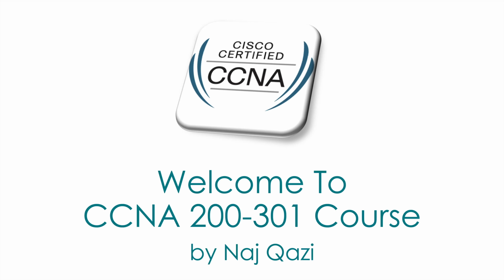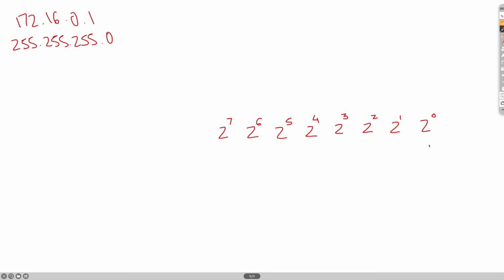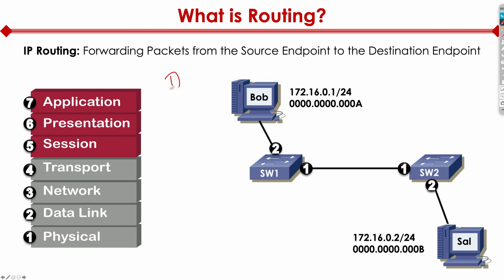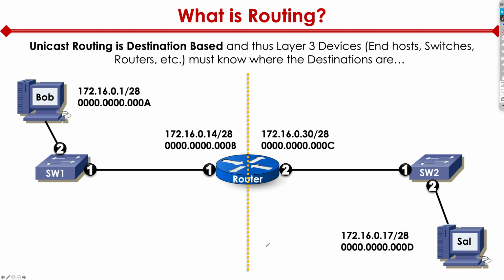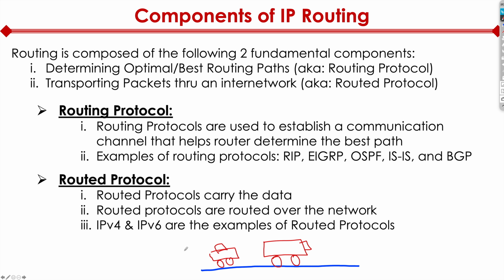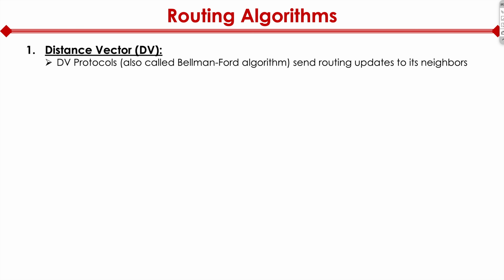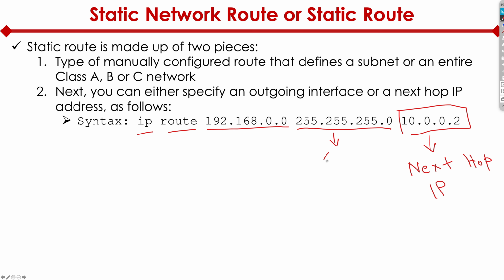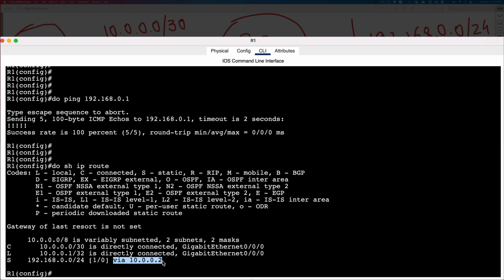CCNA 200-301 Course - Section 3: Part 2 - What is IP Routing?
This is the seventh video in the CCNA 200-301 certification series, Section 3: Part 2.  In this video, I do a deep dive into the IPv4 Routing 🤓

I am super excited to announce that I am currently producing videos covering the entire CCNA 200-301 certification exam.  I plan on officially launching this course in the next couple of months.  Until then, I plan on sharing little nuggets of this course with you as I continue to produce content 😊

0:00 Intro
1:06 Topics Overview
1:21 IPv4 Routing Overview
4:55 Binary AND Operation
5:58 Binary AND Logic - Truth Table
7:59 Binary AND Logic Works in a LAN
14:48 How are Packets Forwarded on a LAN?
17:33 How ARP Works across the Same Subnet?
23:43 How ARP Works across Multiple Subnets? | Layer 2 Packet Rewrite
32:48 Types of Routing Protocols: RIP, EIGRP, OSPF, IS-IS and BGP
36:09 IGPs (Interior Gateways Protocols) and EGPs (Exterior Gateway Protocols)
42:45 Routing Algorithms: Distance Vector, Link State and Advanced Distance Vector
45:12 Router's Decision-Making Process: Prefix Length, Administrative Distance and Metric
47:19 Cisco Administrative Distance Default Values Table
48:36 IGP Comparison Chart: RIPv2 vs. EIGRP vs. OSPF
50:26 Static Routing Explained: Static Network Route

NOTE: The rest of this video will be available as part of the course currently under development.  Keep an eye out for the official launch soon!
LINKS / REFERENCES:
1. CCNA Exam 200-301 Exam Topics
2. CCNA Official Cert Guide Library (Volume 1 & Volume 2) on Amazon